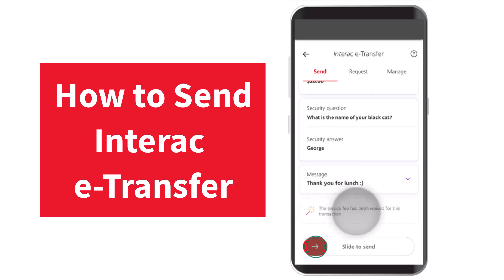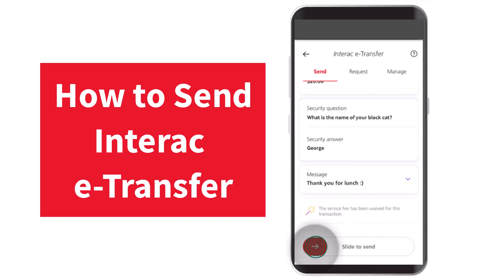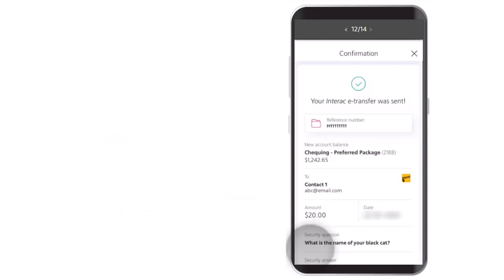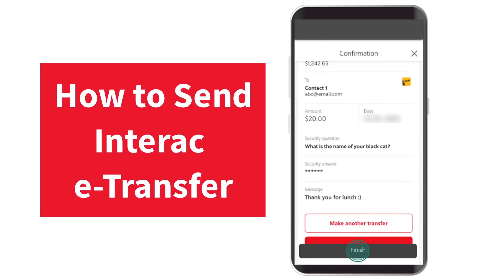How to Send Interac e-Transfer on Scotia Bank | 2023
In this video, I will guide you on How to Send Interac e-Transfer on Scotia Bank.